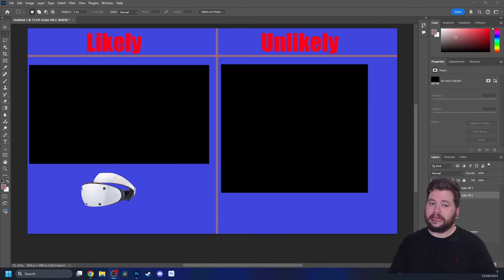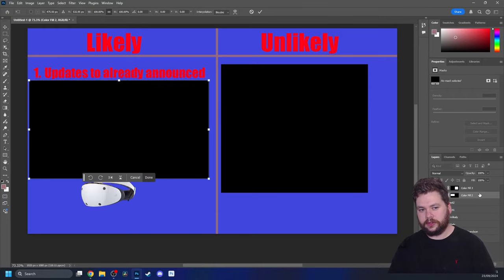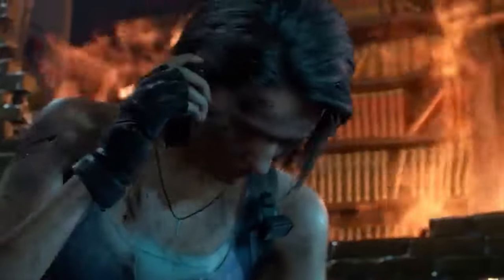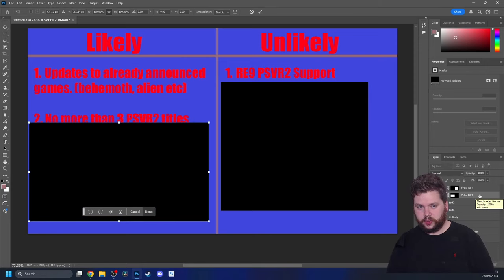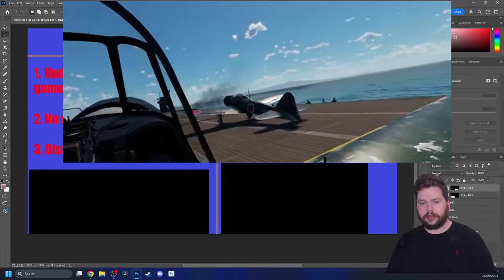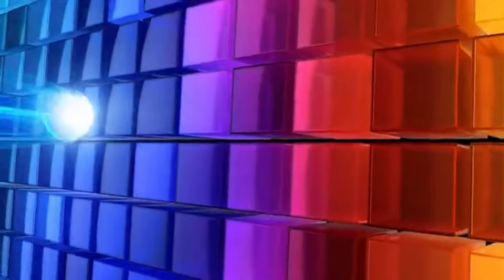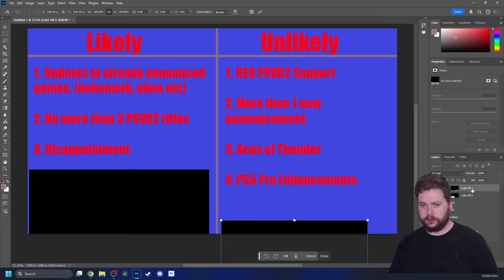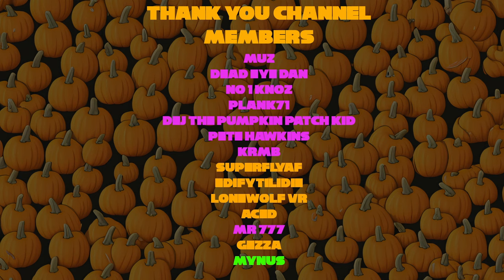PlayStation VR2 Predictions | State of Play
What are us PSVR2 fans in for tomorrow during Sony's State of Play event?